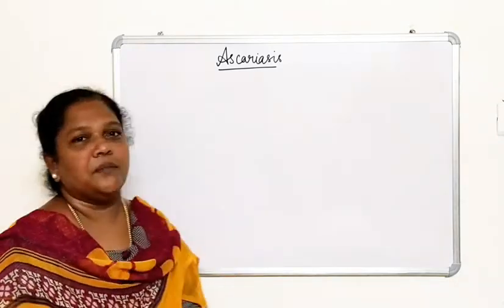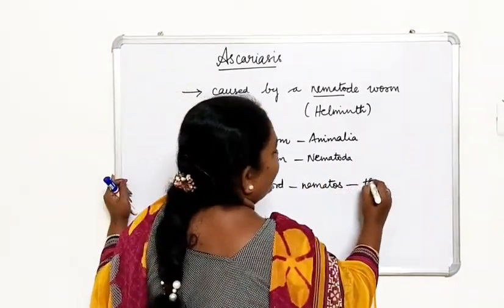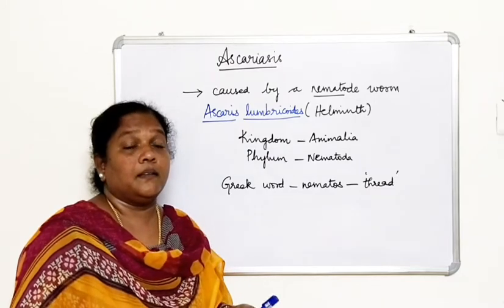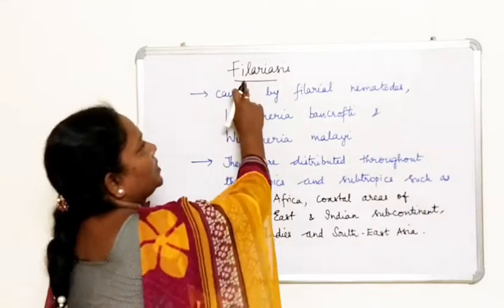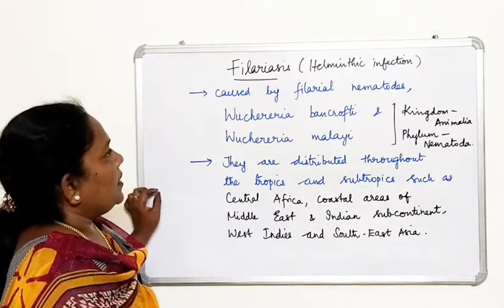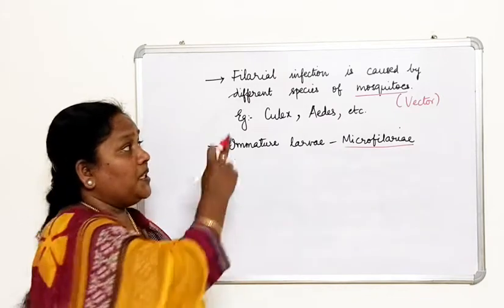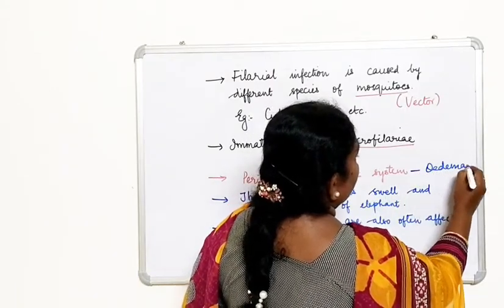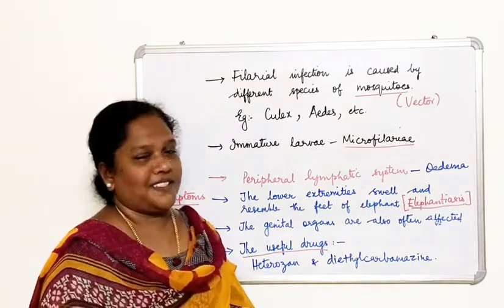HUMAN HEALTH AND DISEASES (PART-11) ASCARIASIS & FILARIASIS.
Ascariasis is an infection of the small intestine caused by Ascaris lumbricoides, which is a species of roundworm.
Filariasis is otherwise called as Elephantiasis.